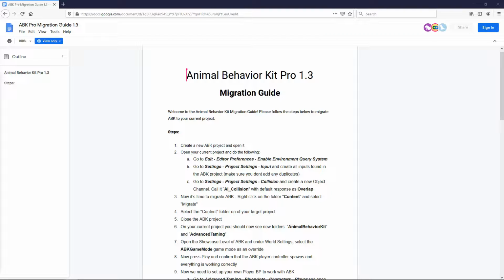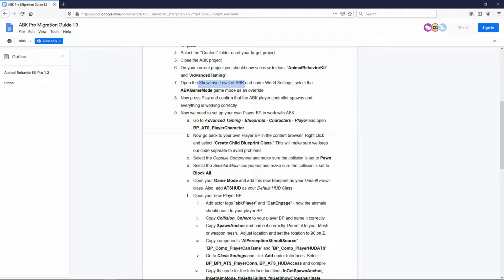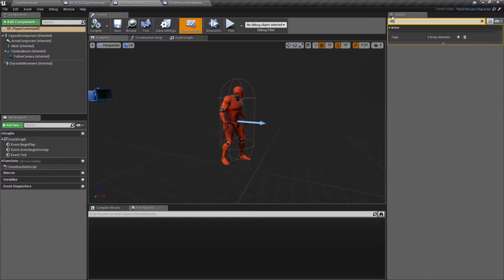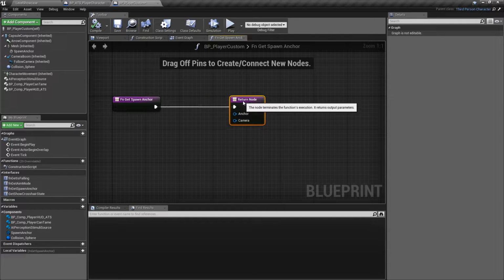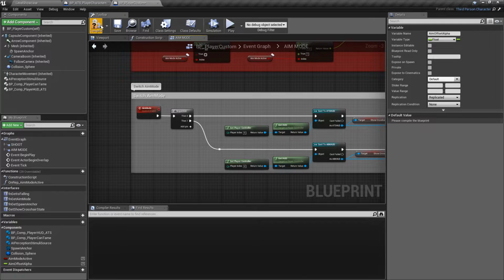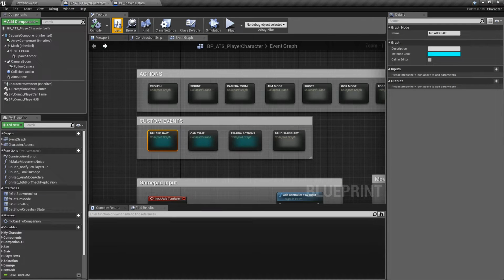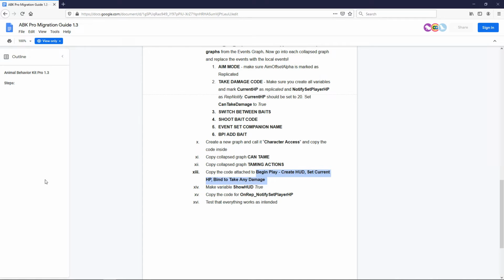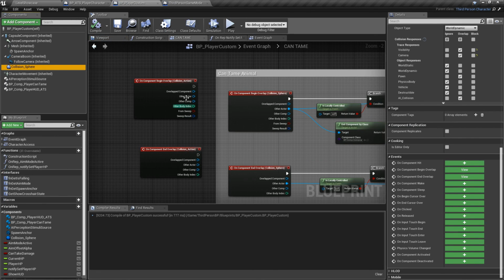Animal Behavior Kit 1.3 - Migration Tutorial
Additional Migration Guide for the Survival Game Kit (SGK) by Defuse Studios